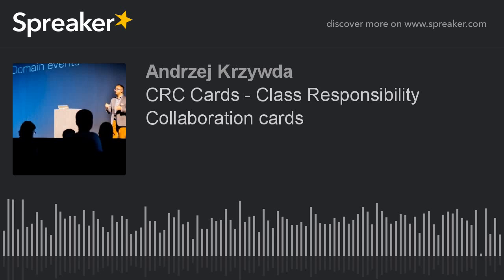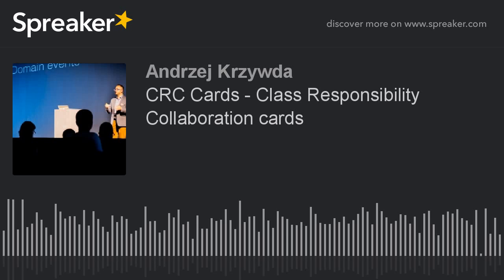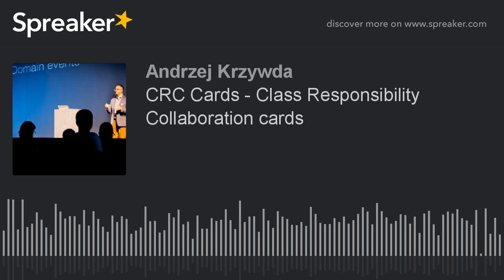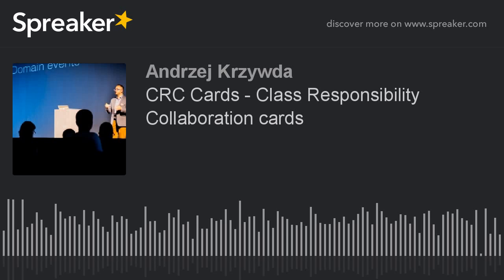CRC Cards - Class Responsibility Collaboration cards